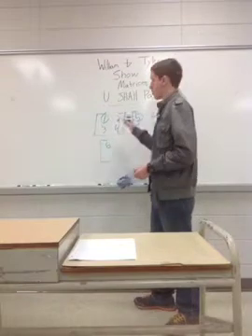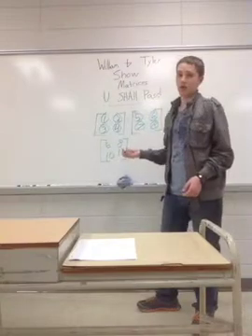Adding and subtracting matrices